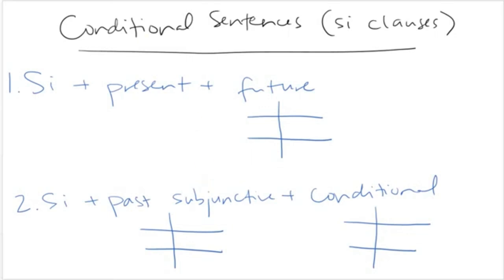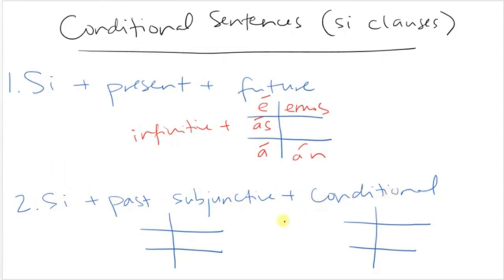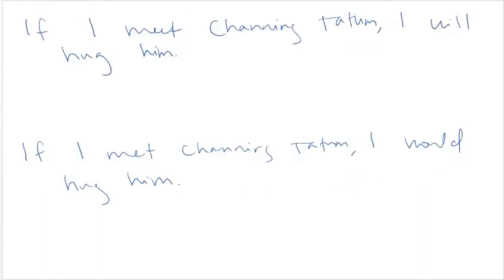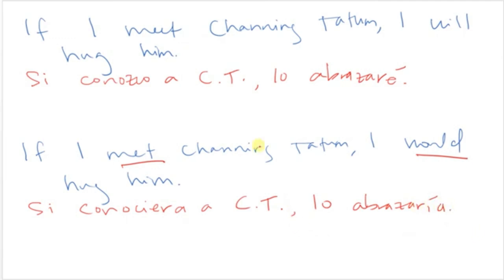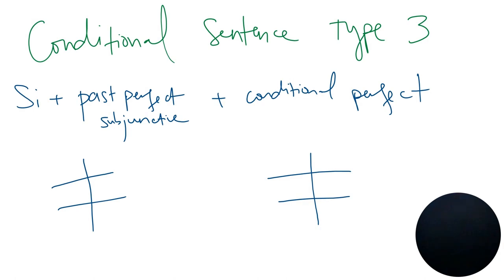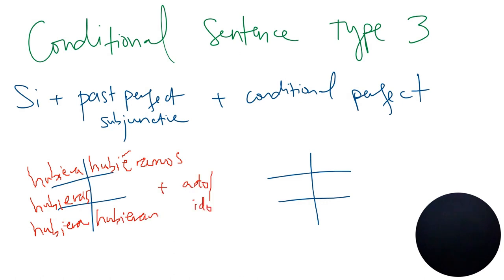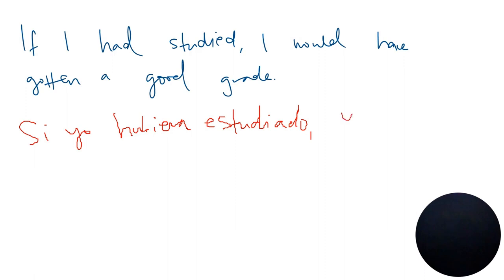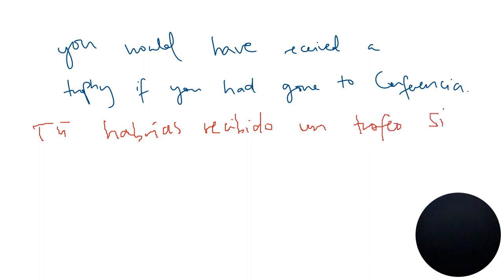2.2 Conditional Perfect Sentences 1